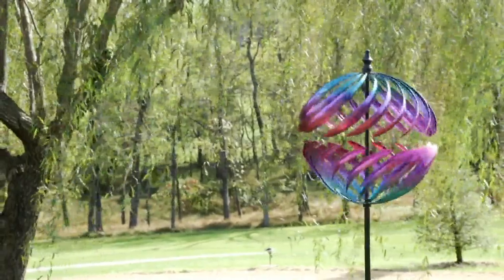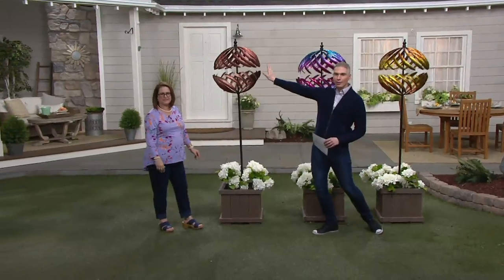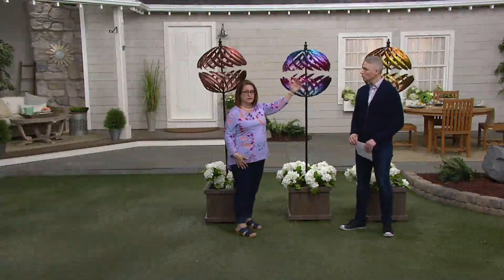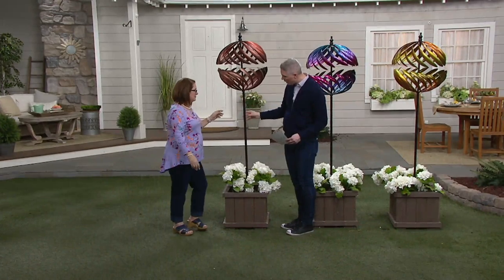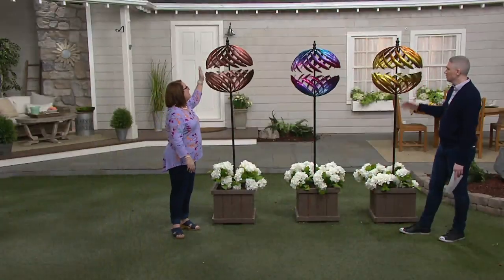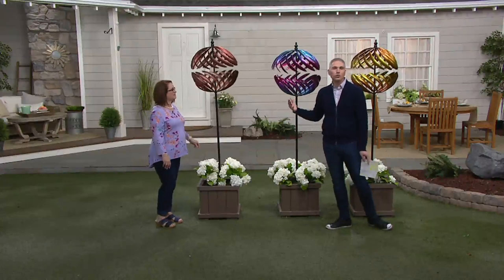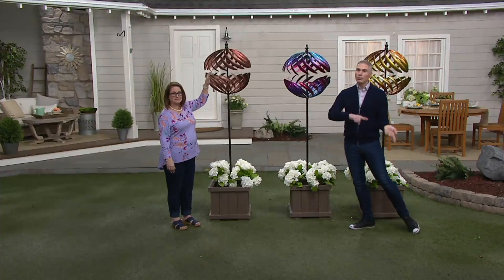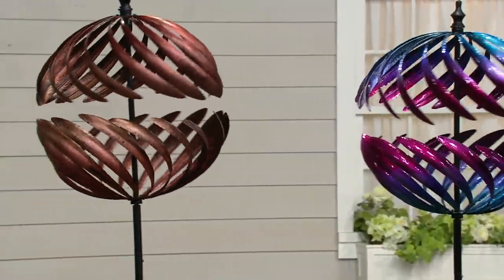Plow & Hearth Two-Tone Split Globe Wind Spinner on QVC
Plow & Hearth Two-Tone Split Globe Wind Spinner

Why should holiday lights get all the fun? This towering, splashy statement spinner gets your yard dressed for the rest of the year. From Plow & Hearth.